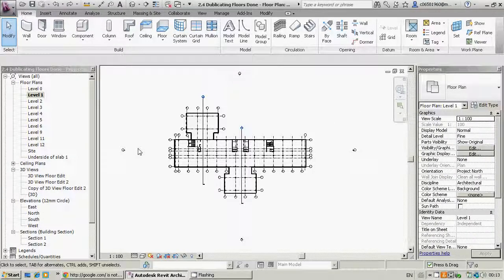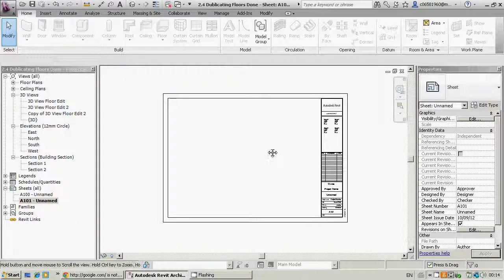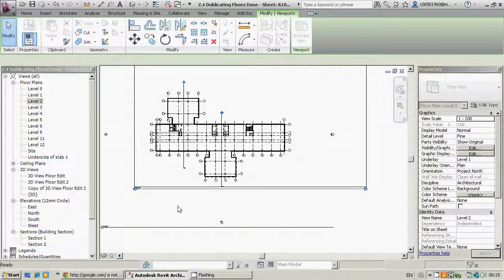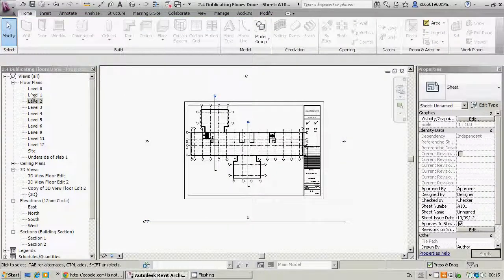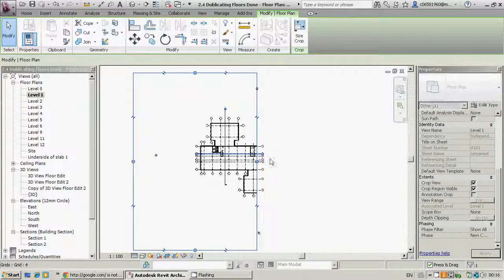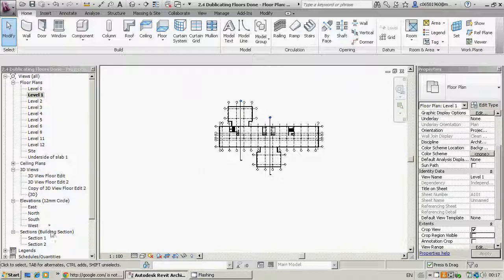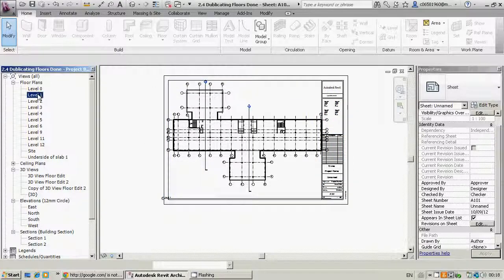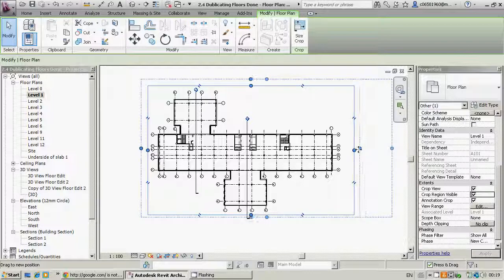3 3 1 New Sheet set up